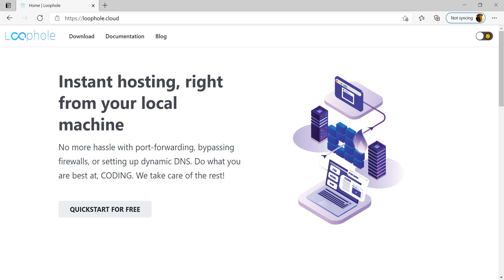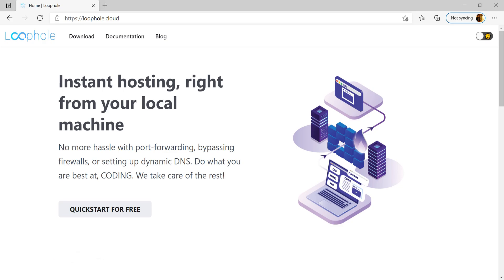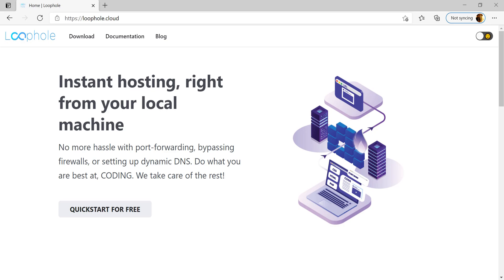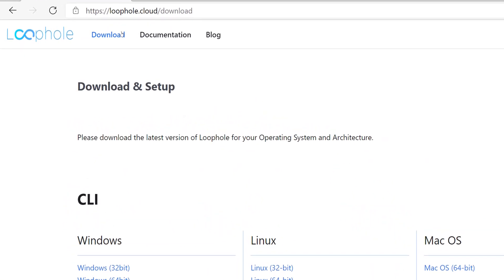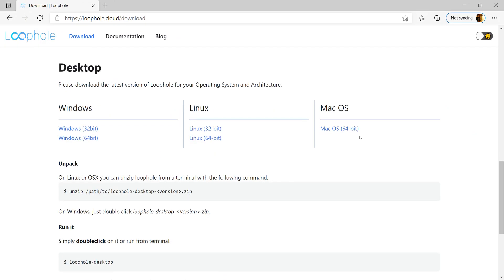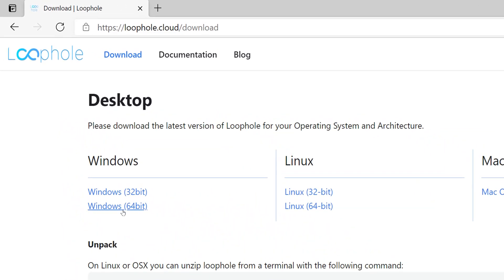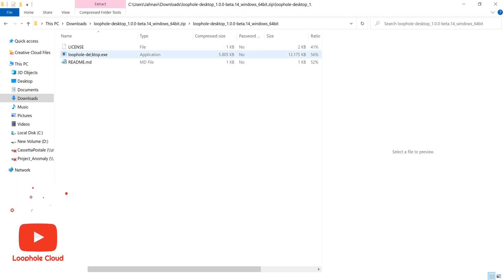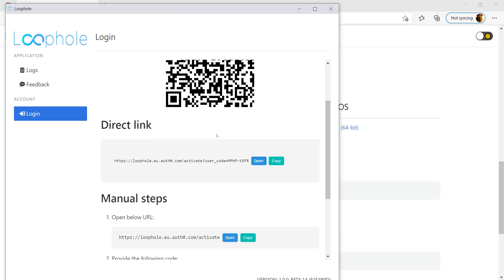Authentication with Loophole - Getting started with Loophole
This is the first video of our series, Getting started with Loophole. The first video introduces Loophole and teaches you how to authenticate yourself. Loophole lets you use its services only after authentication. So please watch this video before you try to create your first tunnel!

What is Loophole?
Loophole allows you to make your web application public without actually deploying on a cloud service. It provides a user-friendly domain that you can share with your remote users/friends/teammates to try/use your WebApp with minimal effort. Now you can also share your local directory over the secured tunnel!

Our Christmas promise :
This Christmas, we decided to make Loophole available for public use at no cost. There are no hidden charges, nothing! All our features including, custom domain names, long tunnel active times, and directory shares remain free and open to use. You may ask, what’s the catch? Well, we do need some financial support to run our infrastructure. To cover up the expenses, we plan to ask for donations. These donations would help us maintain our infrastructures and additional expenses to upgrade and improve the overall tool. Buy us a coffee or a piece of pizza here!